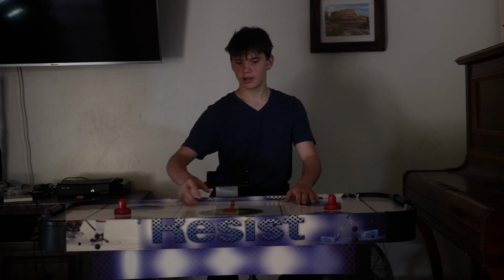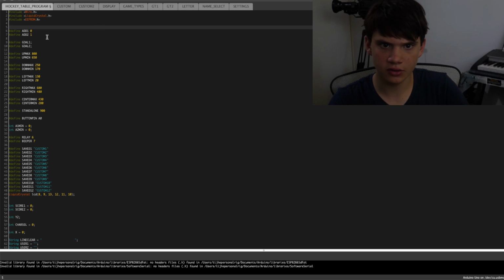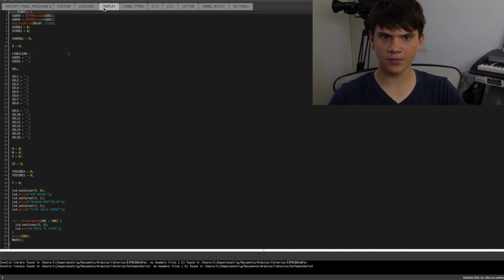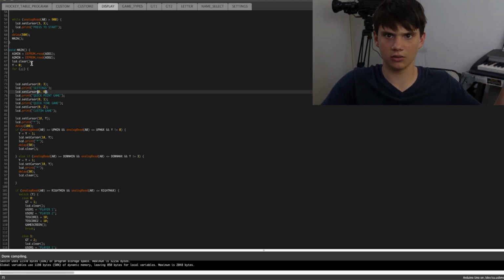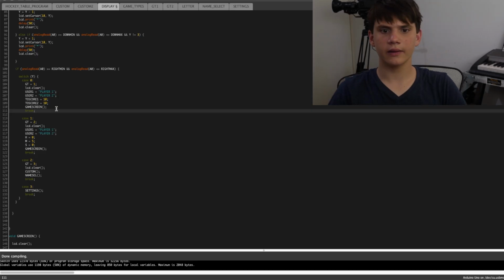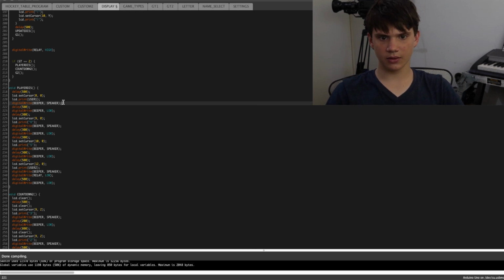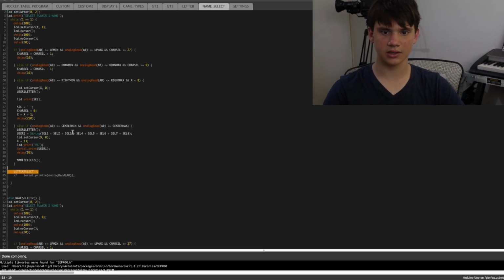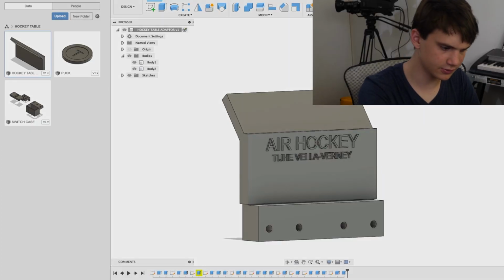Arduino Project- Hockey Table ScoreBoard Program Run-through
This is my latest "creation". A simple, yet complex Arduino score boarding system, allowing myself to play air hockey with friends and family. This video features a brief introduction into the electronics used, and a semi in depth run through of the program written in order to make the score board function.